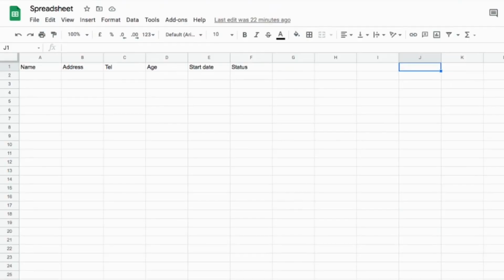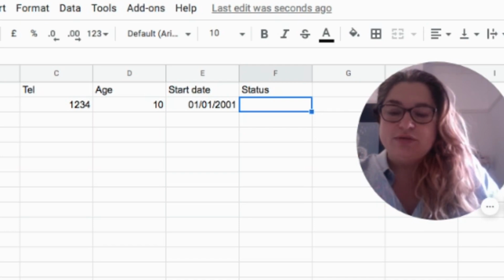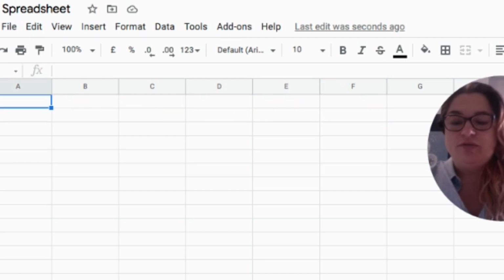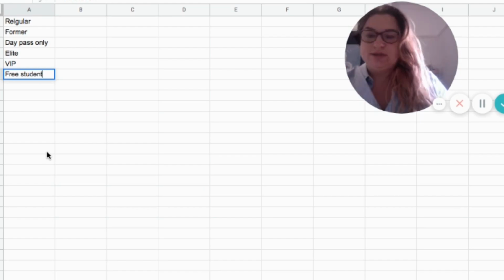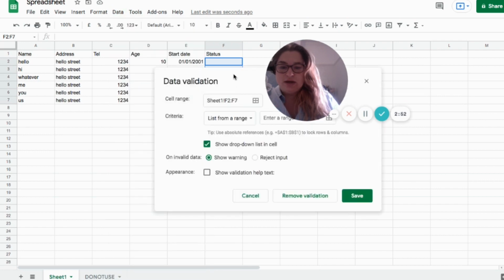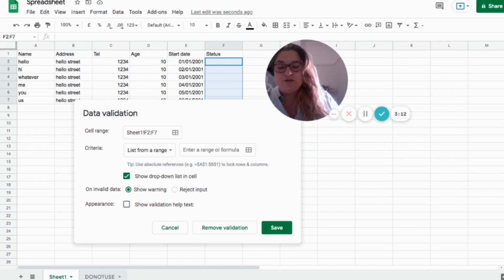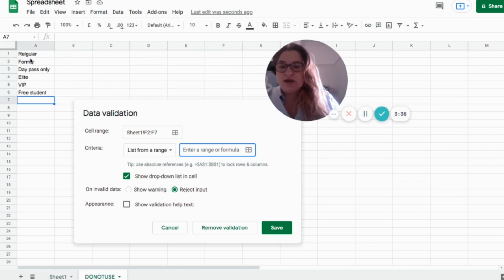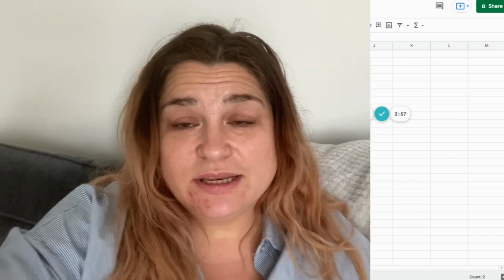Spreadsheets: making drop down menus easy how to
Simple guide on making a drop down menu in google sheets (excel process is very similar)
If you want me to do any other I’m tutorials drops comments.